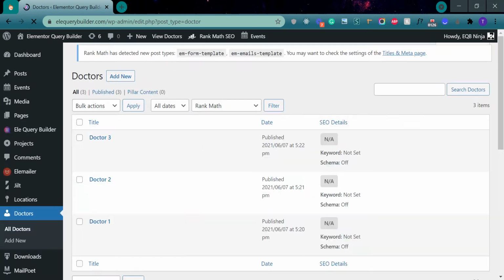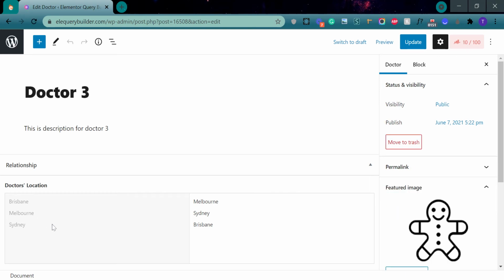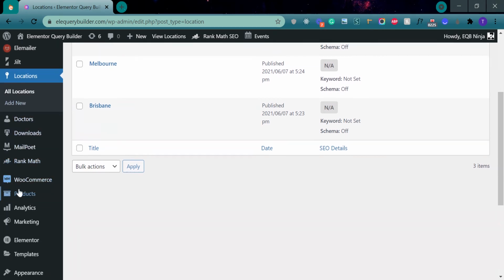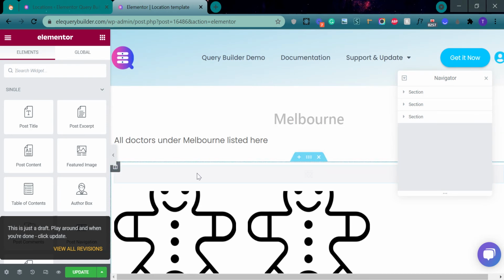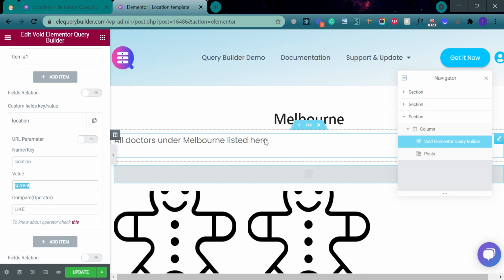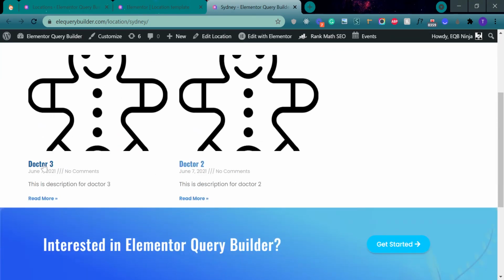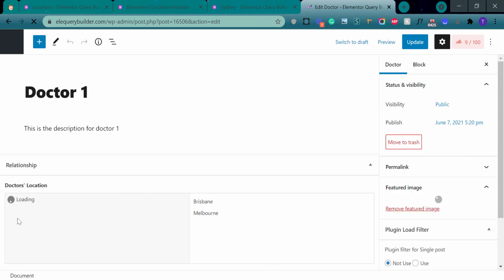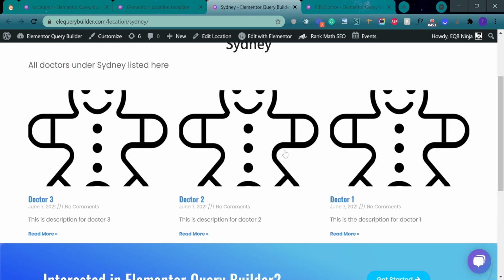Elementor posts widget query by relationship field 1st part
In this video you will get to know how you can do posts query using relationship field created by ACF with our Ele query builder.